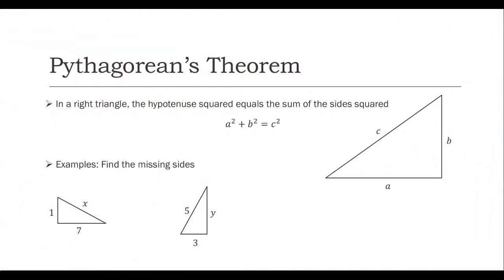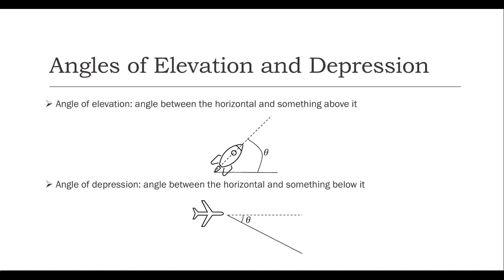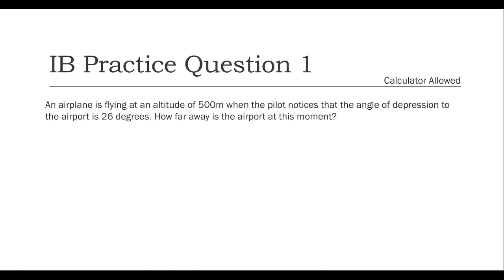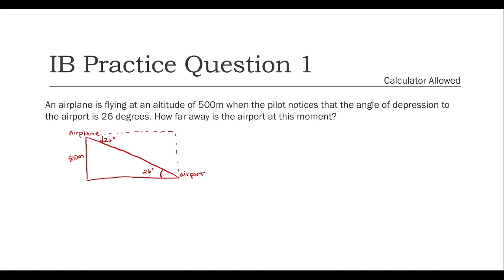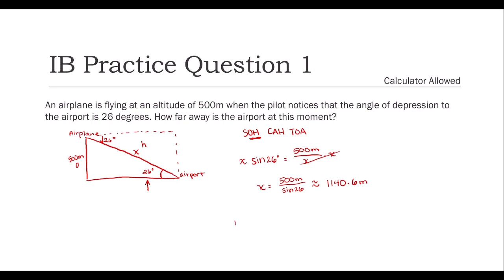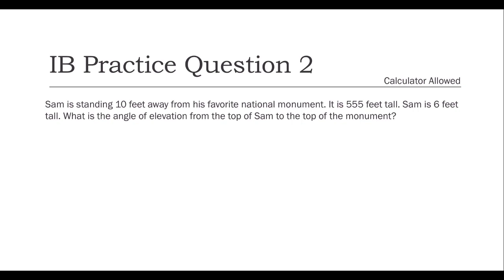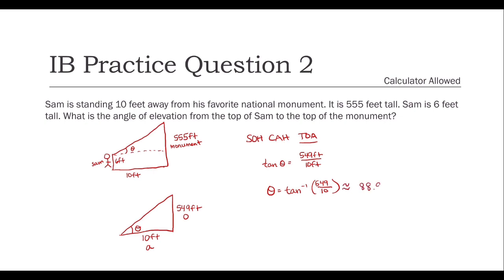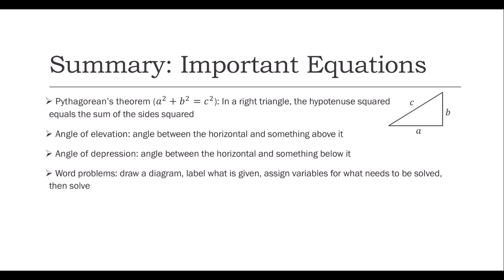3.3 - Pythagorean’s Theorem and Word Problems